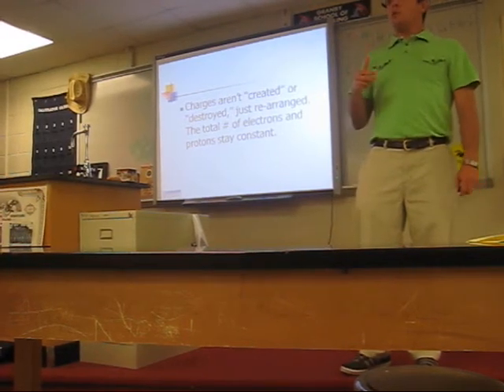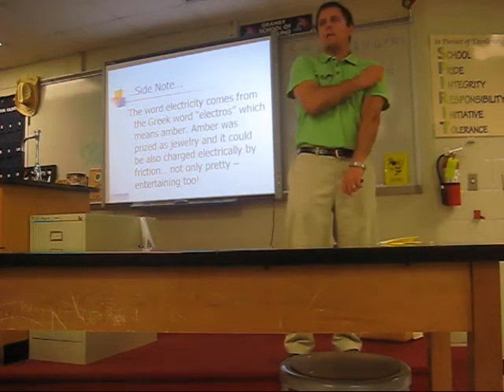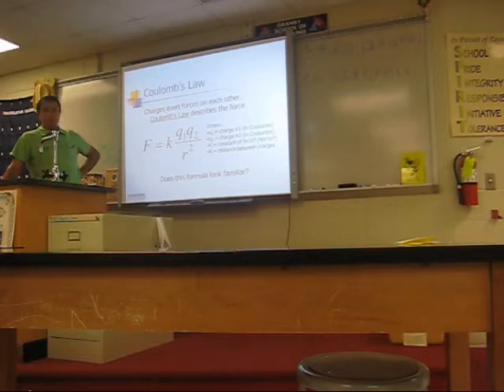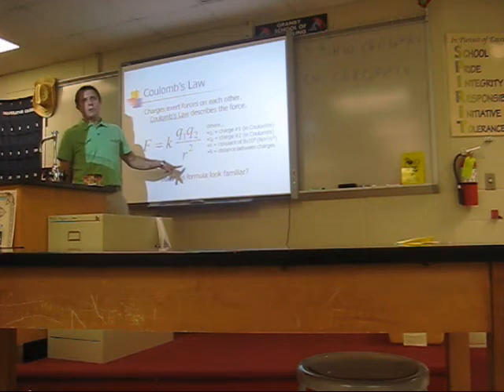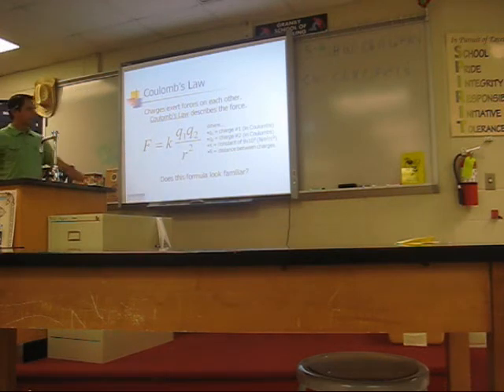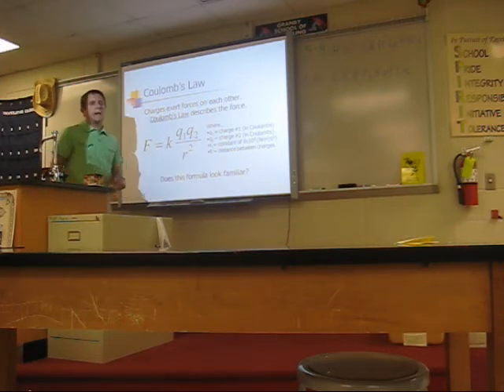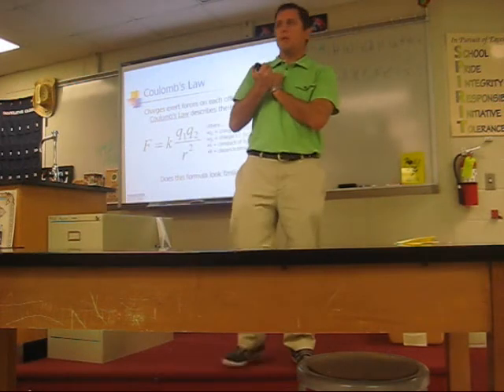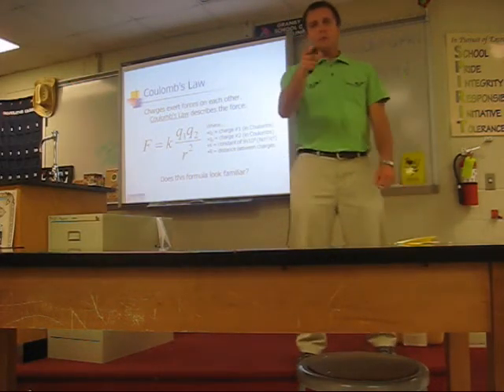Active Intro Coulombs Law and Electricity